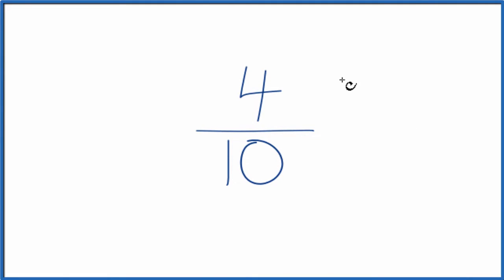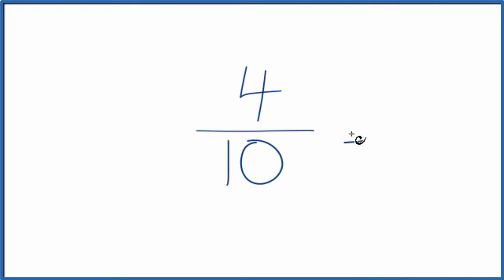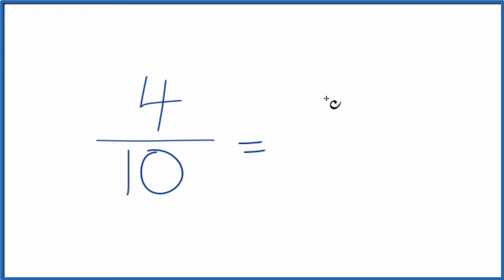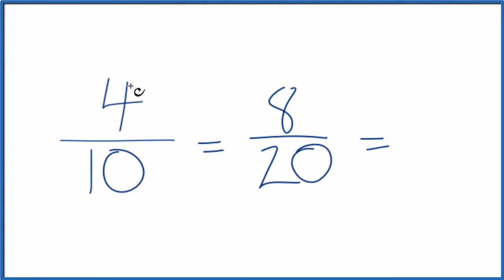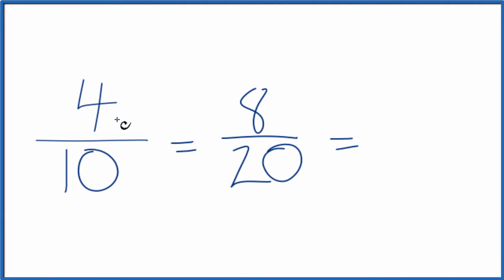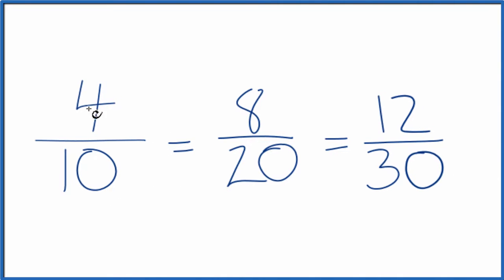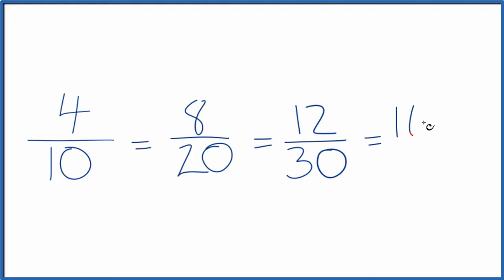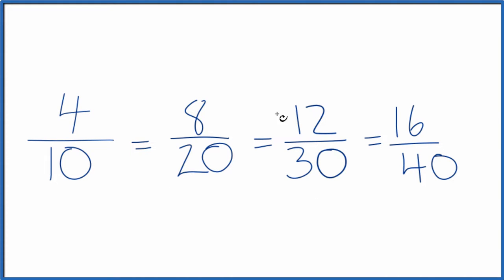How to Find Equivalent Fractions for 4/10